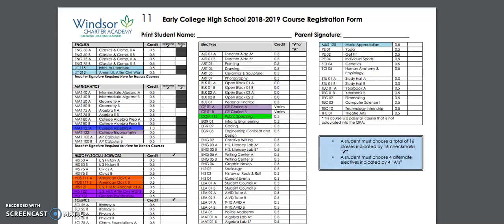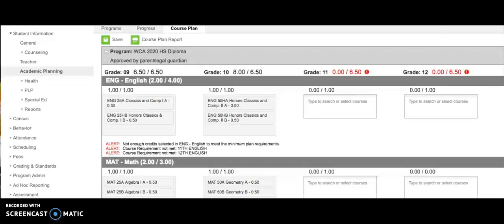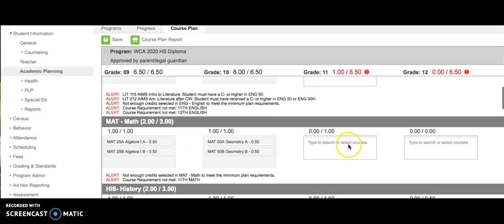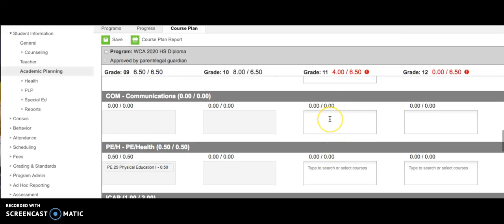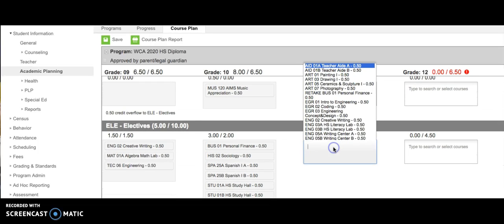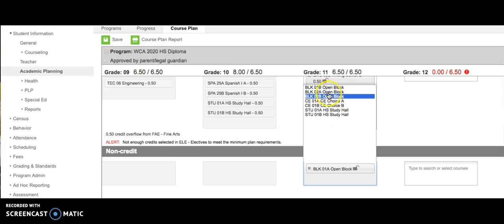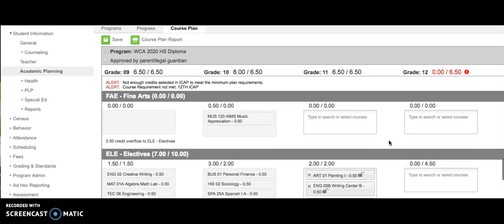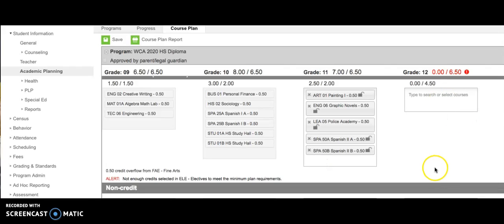10th - 12th Grade Registration - Part2